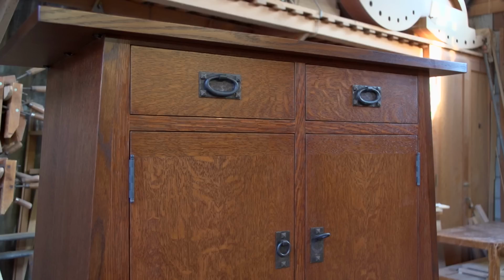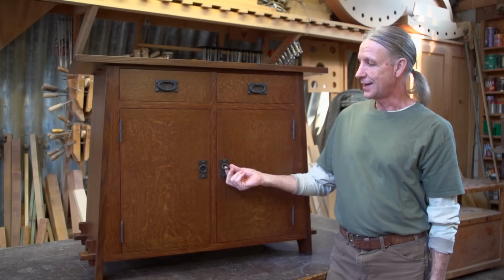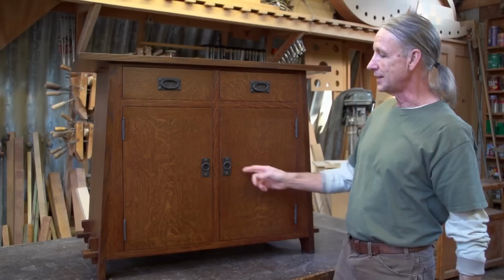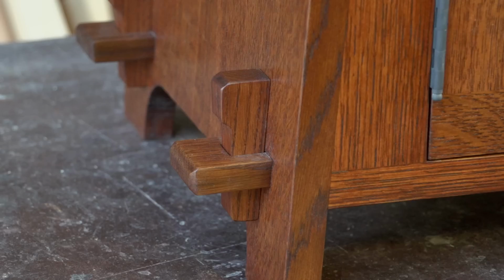Rick Badgley, Artist on STUDIO TOUR ELEVEN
Three Rivers Artists' Biennial STUDIO TOUR ELEVEN
March 21-22-23, 2014

In Rick's own words:
"As a furniture maker, I am strongly influenced by Gustav Stickley and the Arts and Crafts movement of the early 1900's. I appreciate the beauty and functionality of that era and the furniture that continues to be popular today. In my underground workshop, I create pieces that reflect an honest simplicity, using exposed mortice and tenon joinery and quartersawn white oak with its beautiful rays and flakes. My finishing process includes fuming and staining for color with hand=rubbed oil/varnish and wax finishes. I work with my wife, Martha, on the upholstery, using natural leather and a hand-lacing detail for the cushions. I've been fortunate to be able to make a living as a woodworker. I get a lot of joy making my Stickley reproduction furniture as exacting as I am able. I learn a great deal from seeing original pieces and I appreciate what went into making them. I also like it when I am asked to make a new piece for someone who wants or needs the dimensions to fit into a special place in their home."

(filmed on February 22, 2014)